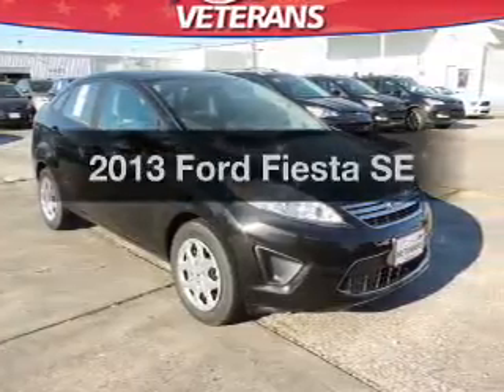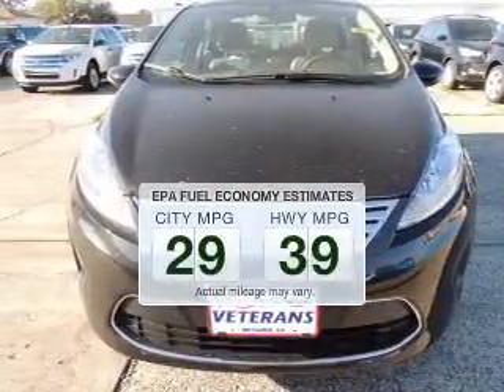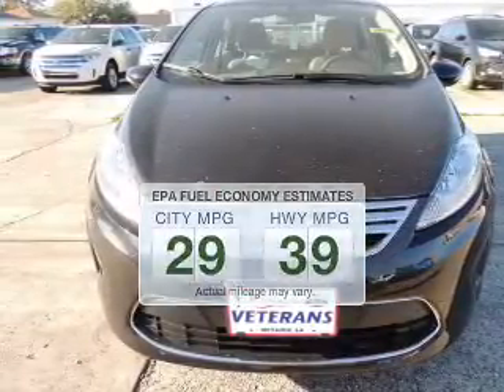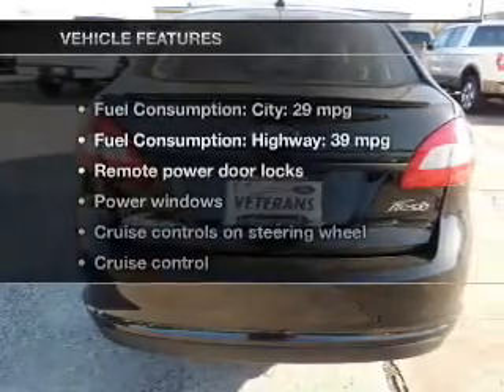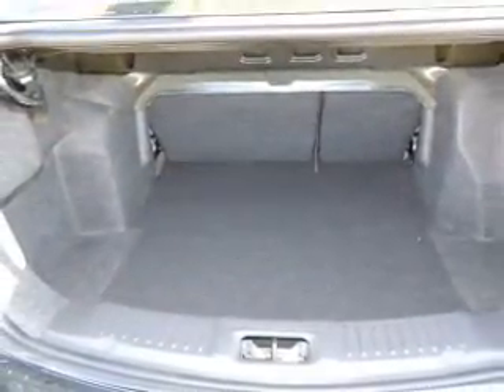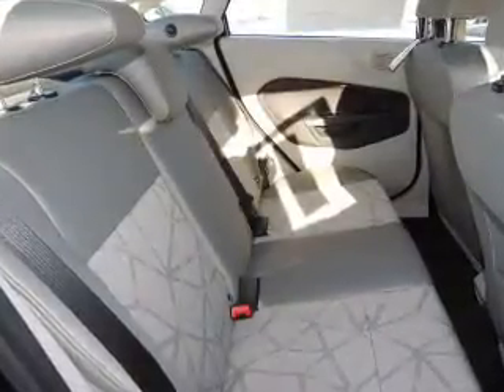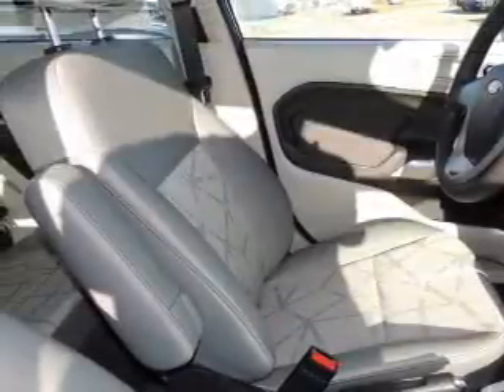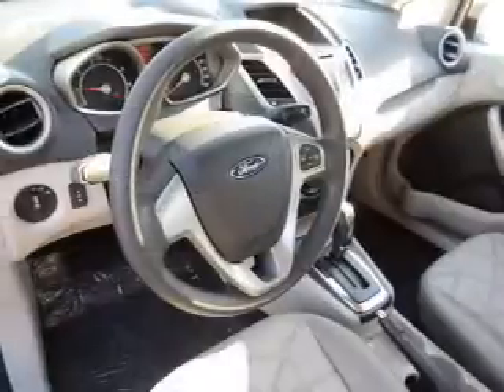2013 Ford Fiesta - Metairie LA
Phone:
Year: 2013
Make: Ford
Model: Fiesta
Trim: SE
Engine: 1.6 liter inline 4 cylinder 16 valve
Transmission: Automatic
Color: Tuxedo Black Metallic
Mileage: 4
Address:
3724 Veterans Memorial Blvd